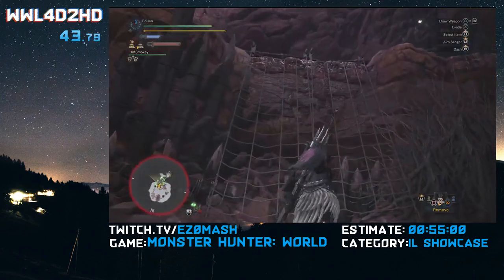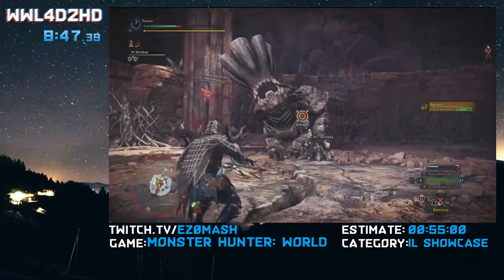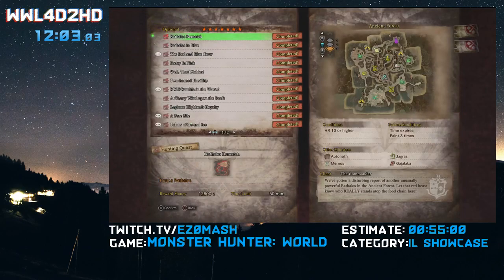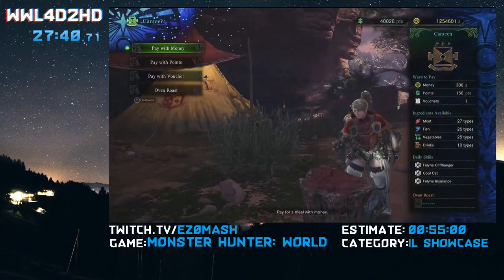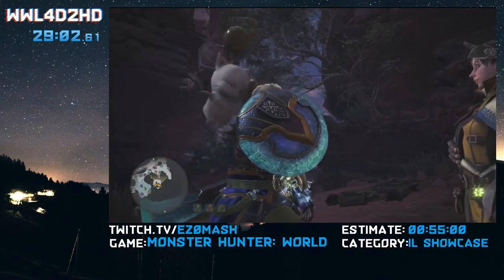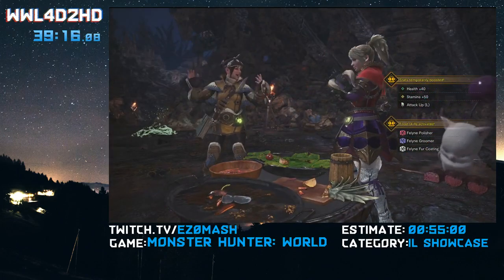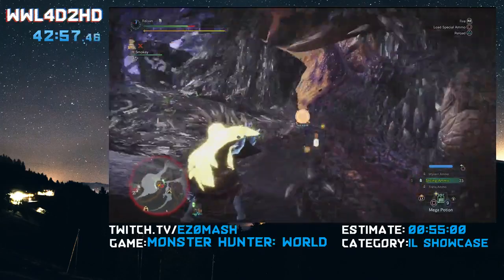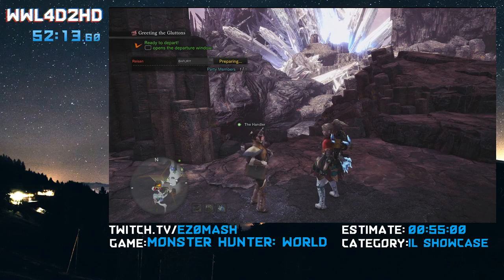WWL4D2HD - EZ0MASH - Monster Hunter: World (IL Showcase)